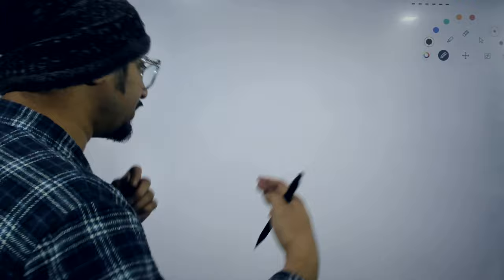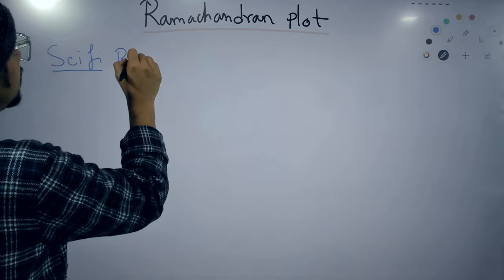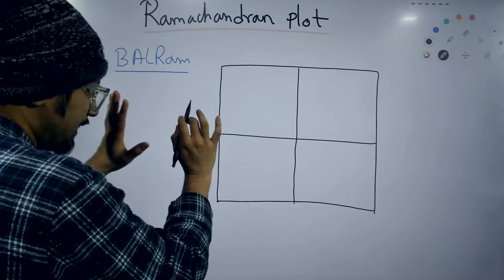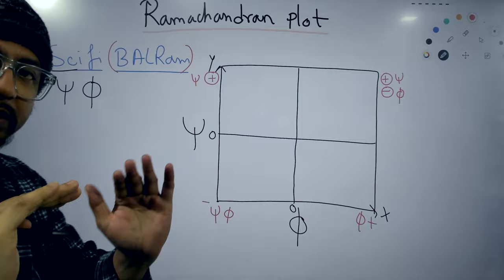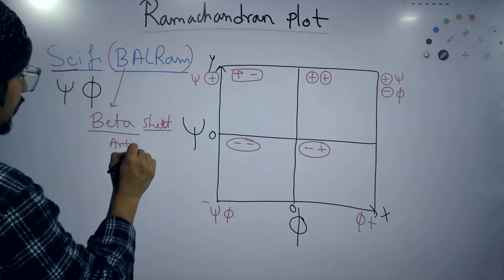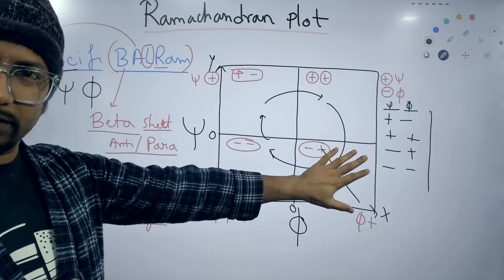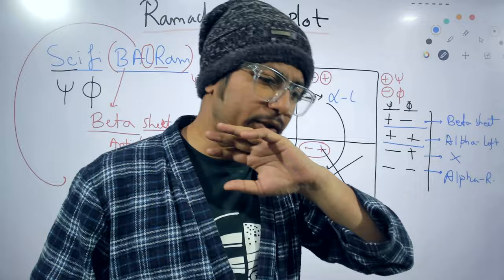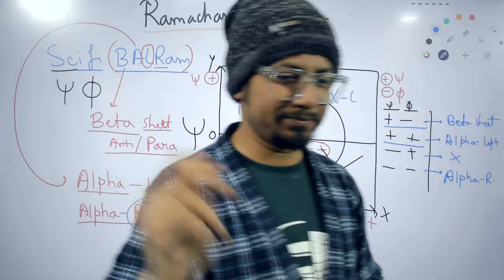Ramachandran plot csir net | Ramachandran plot tricks to remember | easy explanation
Ramachandran plot csir net | Ramachandran plot tricks to remember | easy explanation - This lecture explains Ramachandran plot csir net | Ramachandran plot tricks to remember | easy explanation.
In this video, I'm going to show you a ramachandran plot csir net - a plot that is used in Medical Science. I'll also explain some of the ramachandran plot tricks to remember and give you an easy explanation.

If you're a medical student or have any interest in Medical Science, then you should definitely watch this video! By the end, you'll have a better understanding of the ramachandran plot csir net and be able to apply it to your studies.
In this video, I'll be explaining the Ramachandran plot csir net and how to remember it. This is an easy explanation that you can use to remember the Ramachandran plot.

If you're studying for an exam or just want to know how to remember the Ramachandran plot, then this video is for you. I'll be explaining the plot and providing tips on how to remember it easily. So be sure to watch this video and learn everything you need to know about the Ramachandran plot csir net!
In this video, I'm going to show you how to create a ramachandran plot on csir net. I'll also give you a few plot tricks to remember, and an easy explanation of how the plot works.

If you're studying for the csir net medical entrance exams, then this video is for you! I'll show you how to create a ramachandran plot on csir net, and explain the important concepts in a simple way. Watch and learn how to create a ramachandran plot on csir net today!